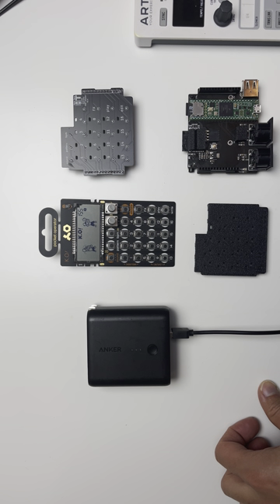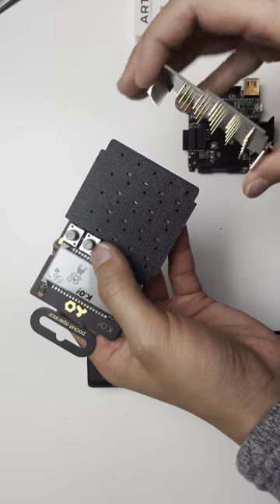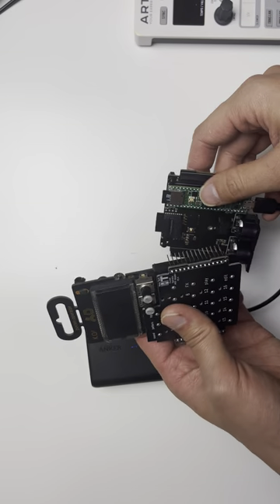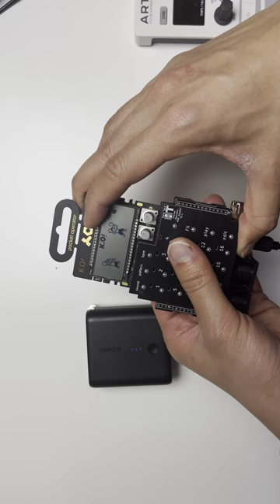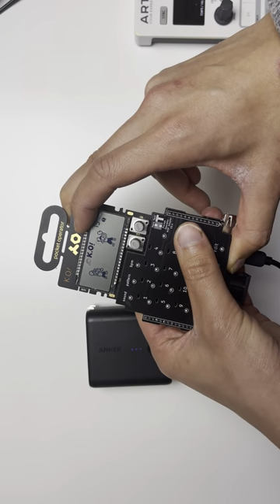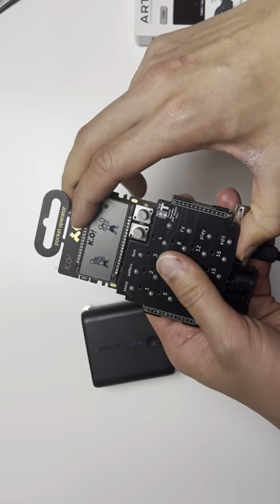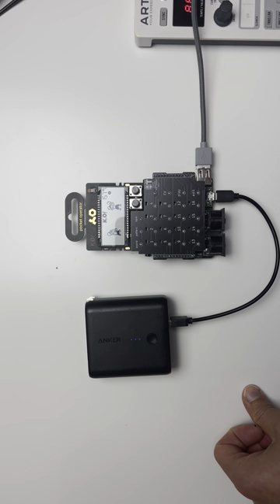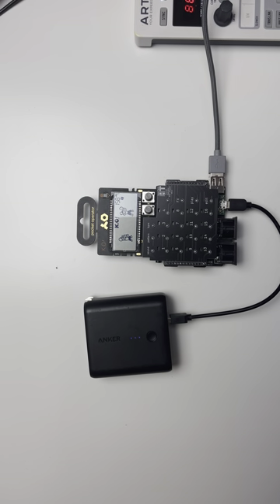Pocket Operator MIDI Adapter V3 Installation